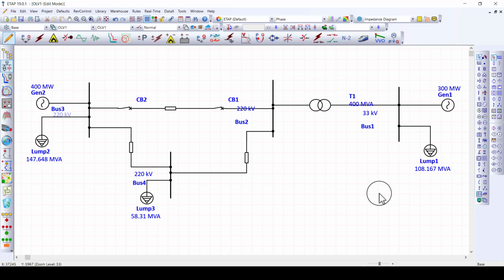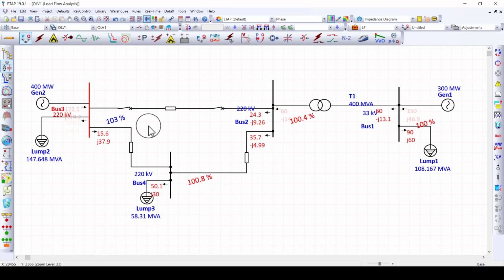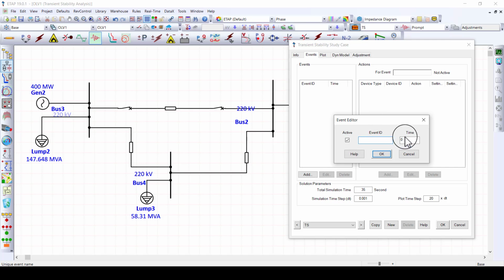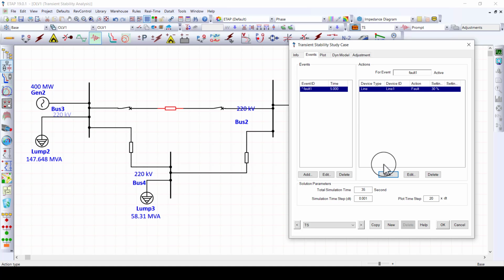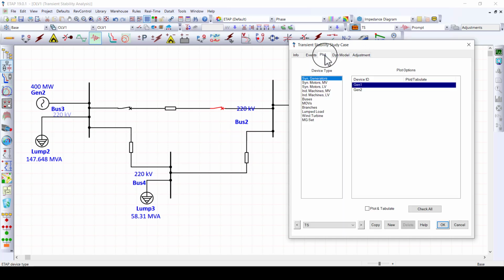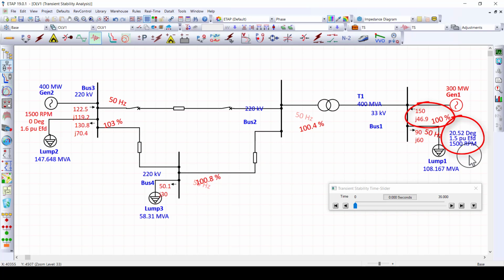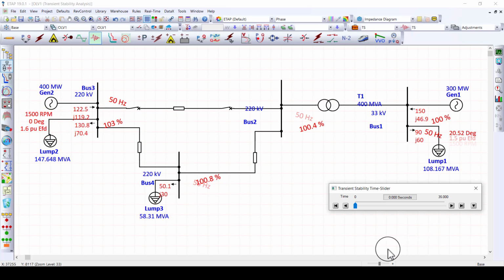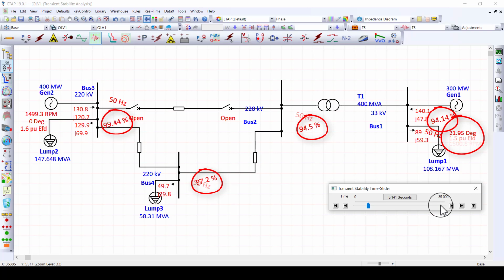(ETAP) Analyzing transient stability output parameters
👉 The Complete Electrical Power with ETAP & Manual Analysis
 course
👍 Learn how to analyze the transient stability output results and control its different parameters using ETAP software

✨ for a complete "Electrical distribution with Autocad ,Excel, DIALux and ETAP" course visit us through this link

🔹 ETAP transient stability analysis
🔹 Power system stability using ETAP
🔹 Transient stability study in ETAP
🔹 Generator stability analysis in ETAP
🔹 ETAP dynamic simulation tutorial
🔹 How to analyze transient stability in ETAP
🔹 Power system transient response simulation
🔹 ETAP power system transient study
🔹 ETAP software tutorial for transient analysis
🔹 Electrical network stability analysis
🔹 Power grid fault analysis in ETAP
🔹 Dynamic performance of power systems
🔹 Load shedding and system response in ETAP
🔹 Generator swing curves and stability
🔹 Transient voltage and frequency analysis
🔹 ETAP load flow analysis tutorial
🔹 Power system analysis using ETAP
🔹 Electrical load flow simulation
🔹 How to perform load flow in ETAP
🔹 Load flow study for power networks
🔹 ETAP tutorial for beginners
🔹 Power flow calculation in ETAP
🔹 ETAP software training
🔹 Electrical power system analysis
🔹 ETAP case study for load flow
🔹 Voltage drop analysis in ETAP
🔹 Power distribution system modeling
🔹 Load flow under different conditions
🔹 Power engineering simulation software
🔹ETAP software tutorial
🔹ETAP electrical engineering software
🔹Short circuit analysis in ETAP
🔹Load flow analysis using ETAP
🔹How to use ETAP for power system studies
🔹ETAP arc flash analysis tutorial
🔹ETAP relay coordination and protection
🔹ETAP harmonic analysis
🔹Power system simulation in ETAP
🔹ETAP transformer modeling
🔹Electrical power system design with ETAP
🔹ETAP grounding system analysis
🔹How to perform motor starting analysis in ETAP
🔹ETAP cable sizing and voltage drop calculation
🔹ETAP for industrial power system studies
🔹ETAP best practices for engineers